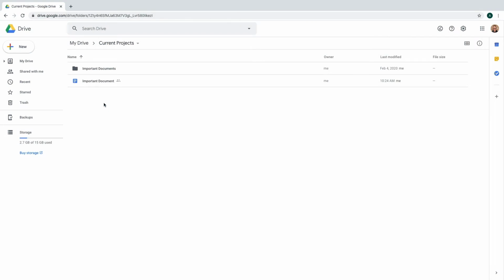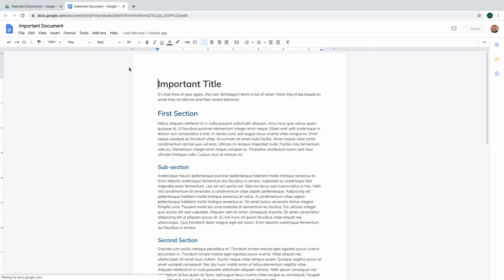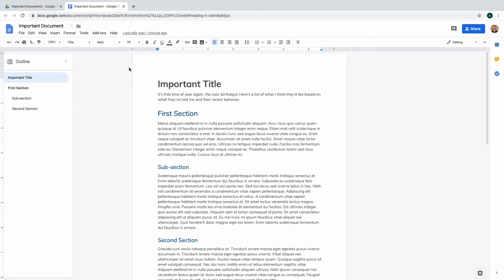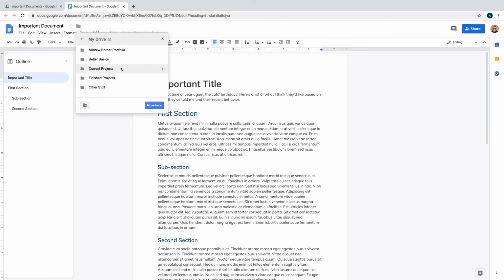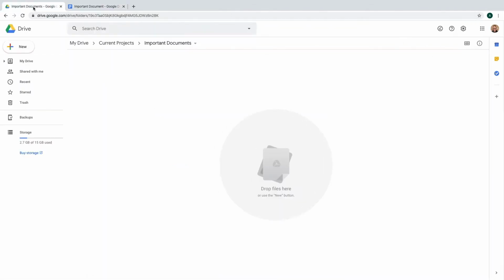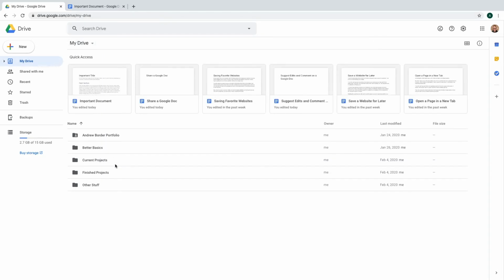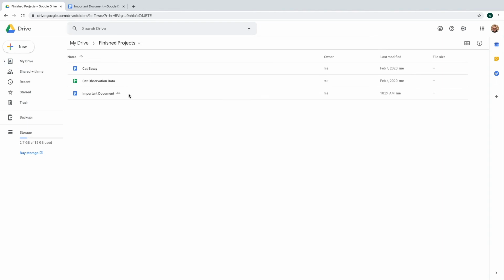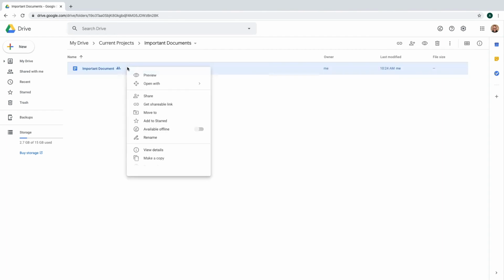How to Move Files in Google Drive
Want to move your files around in Google Docs? Having trouble managing all your folders? Watch this quick video tutorial and you'll be a master tactician when it comes to organizing your Google Drive.

Was this helpful? Check out out our other videos on Google Docs and Google Apps: